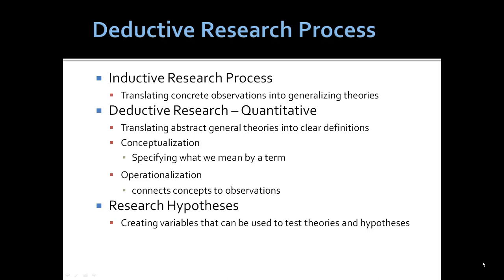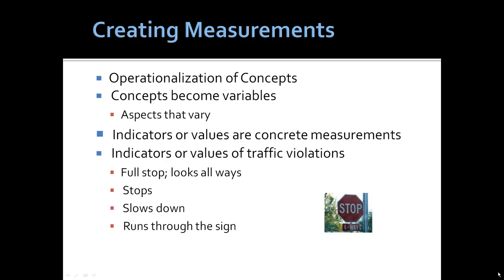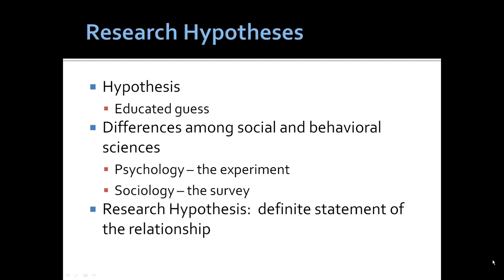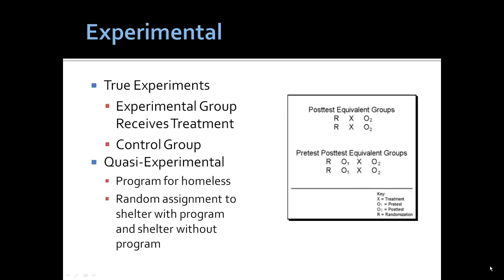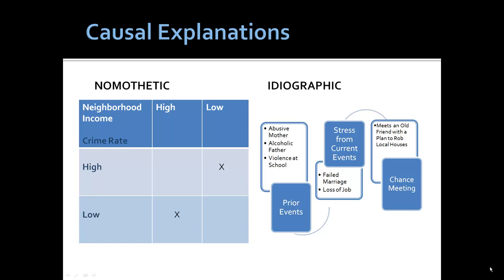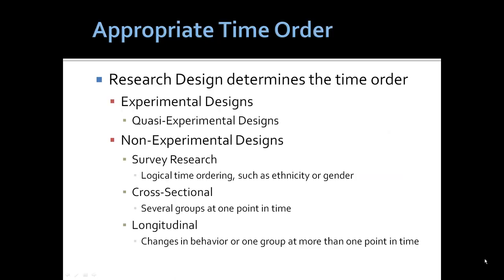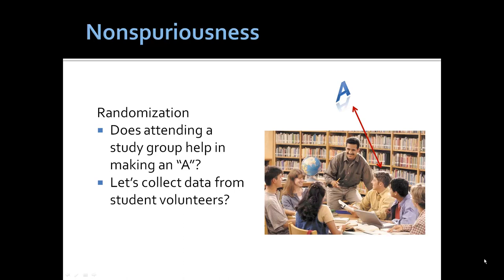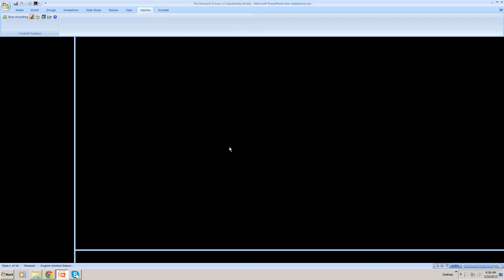The Research Process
An Overview of the Research Process with key terms